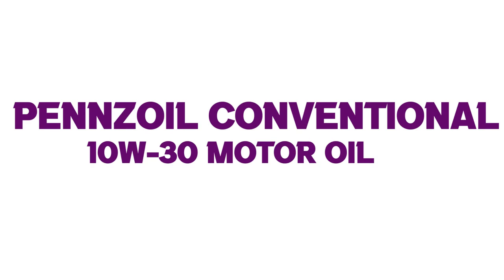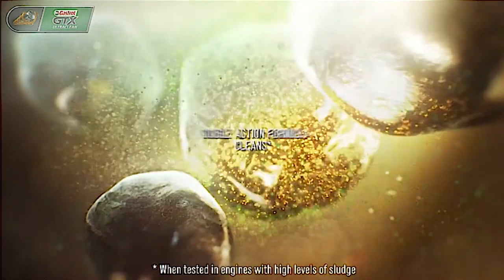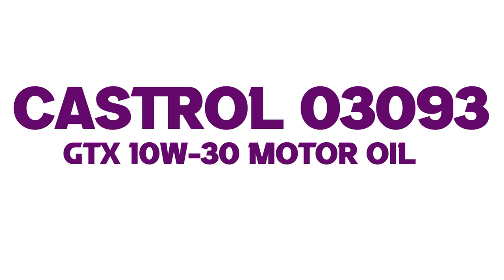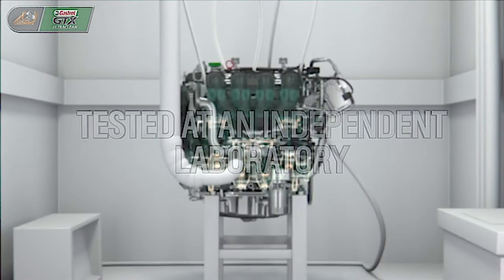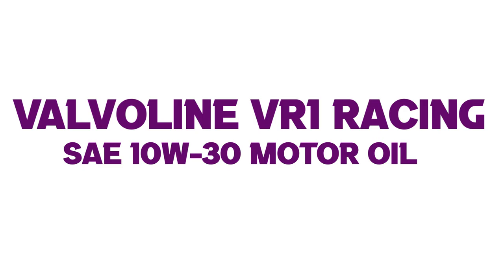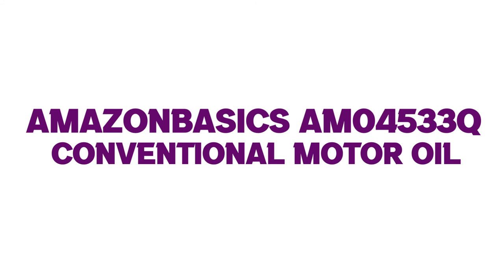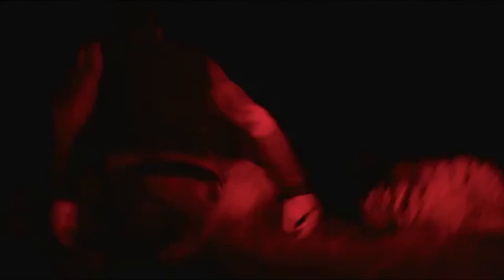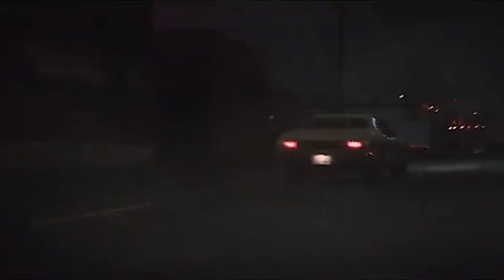✅Top 5 best conventional motor oil consumer reports | Your Best Deal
👉Cheek Price Here :
⭐1. AmazonBasics AM04533Q Conventional Motor Oil
⭐2.  Valvoline VR1 Racing SAE 10W-30 Motor Oil
⭐3. Castrol 03093 GTX 10W-30 Motor Oil
⭐4. Pennzoil Conventional 10W-30 Motor Oil
⭐5. Formula Shell Conventional 10W-40 Motor Oil

✅5 Best Bissell Steam Mop | Reviews Bissell steam mop | best bissell steam cleaner | Your Best Deal
✅Best Charcoal Smoker | Best charcoal smoker grill combo | Best smoker for home use | Your Best Deal
✅Top 5 Best Automatic Dive Watch | Automatic dive watches under 500 | dive watch | Your Best Deal
✅Top 5 Best 4k tv for gaming | Best 4k led tv for gaming | Best gaming tv under 1000 |Your Best Deal
✅Top 5 Best Built In Grills Under $1000 | Best built in grills consumer reports | Your Best Deal